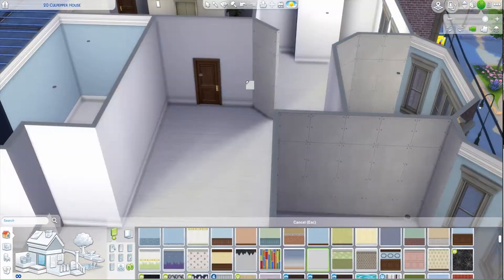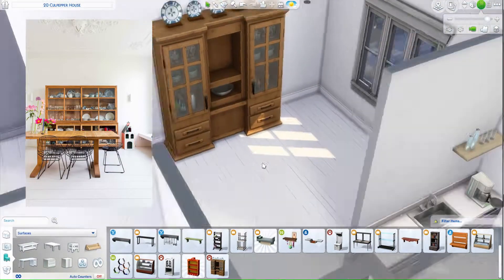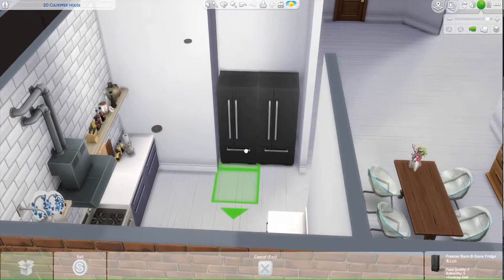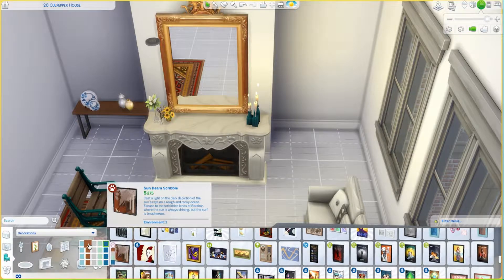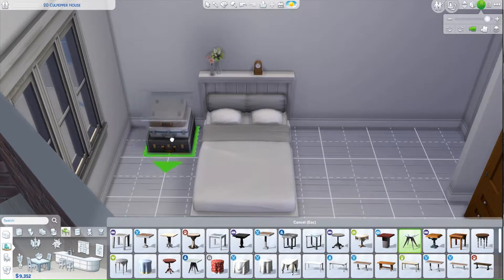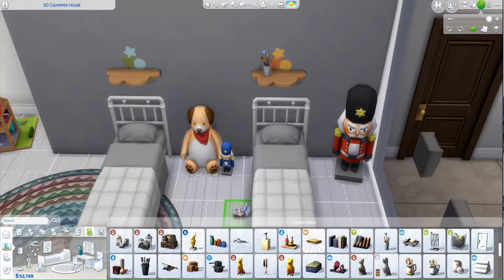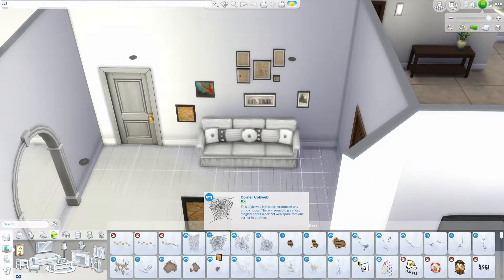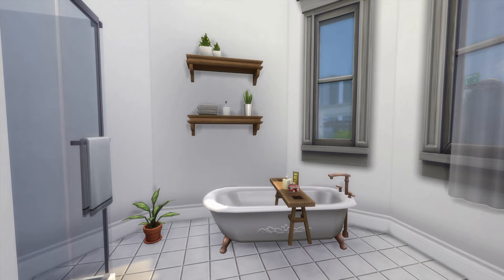ECLECTIC AMSTERDAM APARTMENT🌷 | Sims 4 Recreation Build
Hi everyone! I recreated this beautiful Amsterdam home from photos I found online, I've not used any CC, just all the available packs.

Let me know if you think I did a good job and if you download it leave me a comment to let me know. :)

Origin ID:  Tamitou